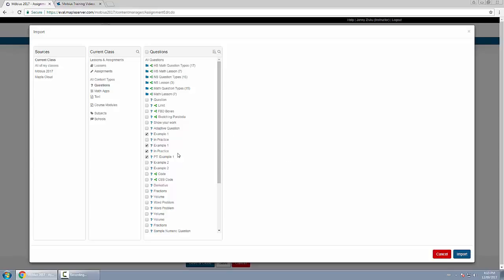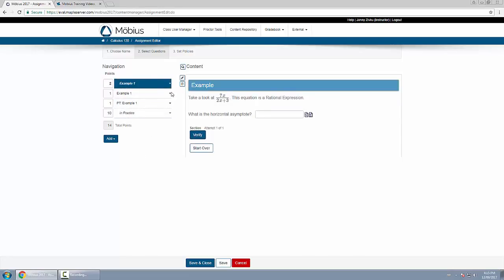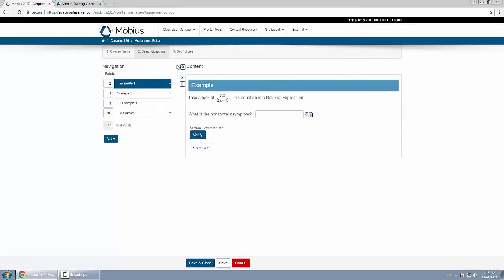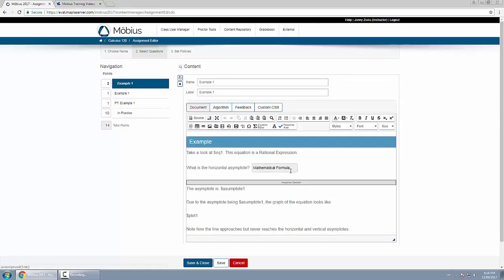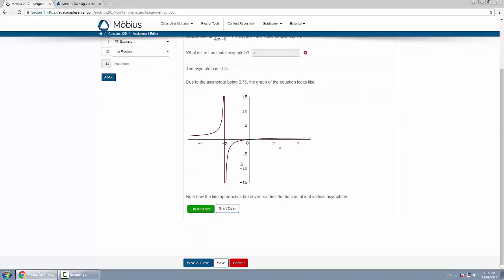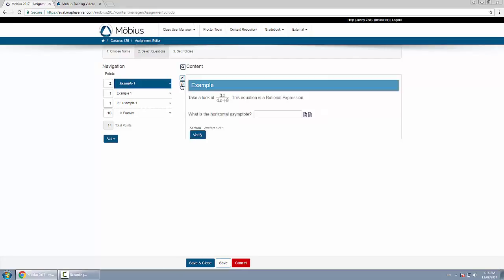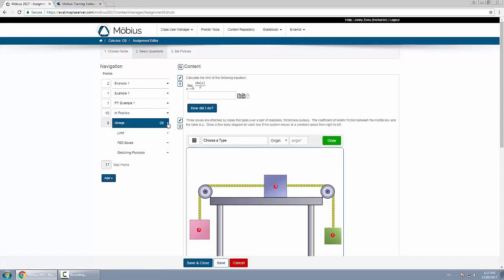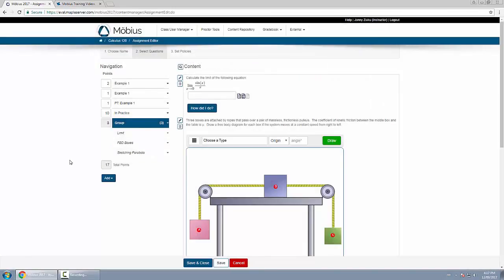How To Add Questions To An Assignment